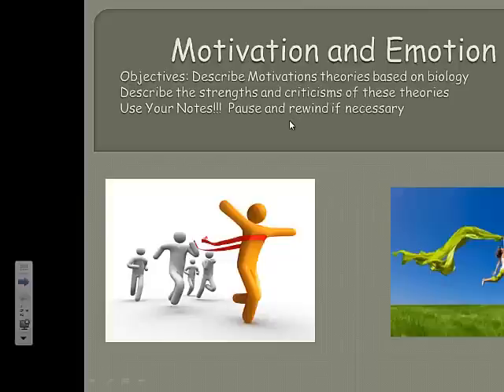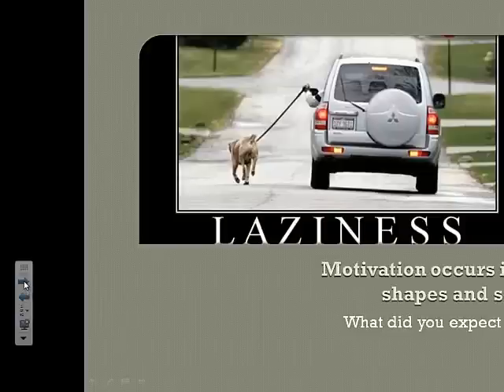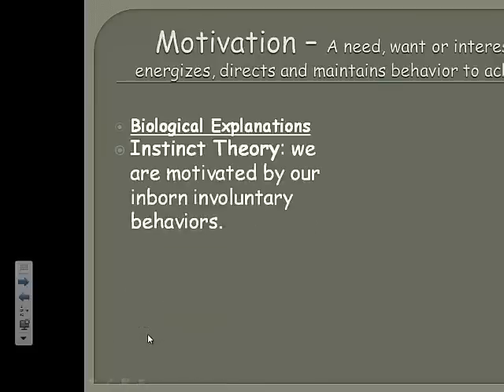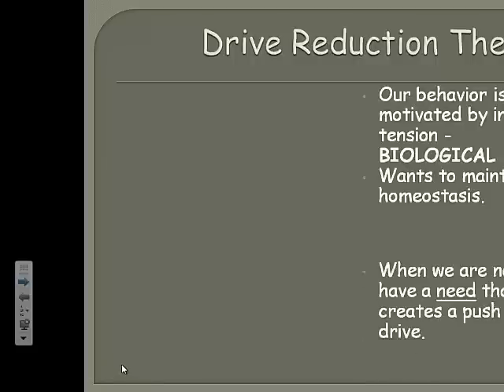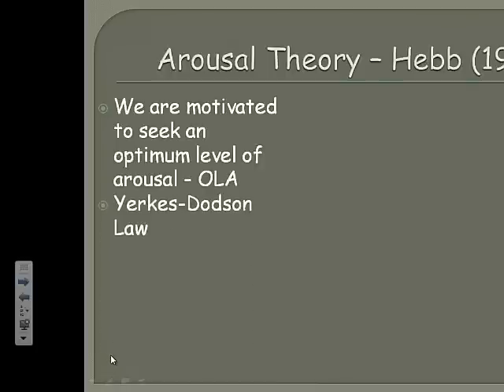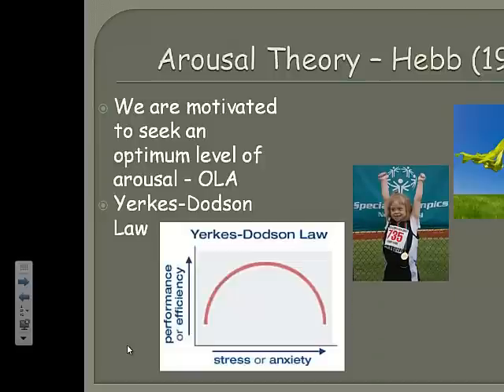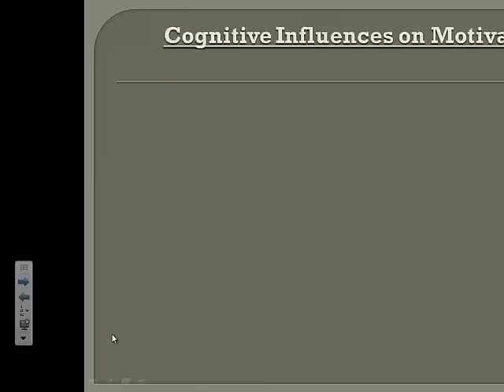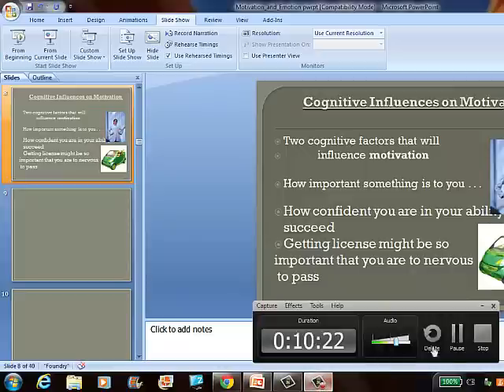Motivation Theories 1 - Biological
AP Psych Motivation Theories Review - Biological